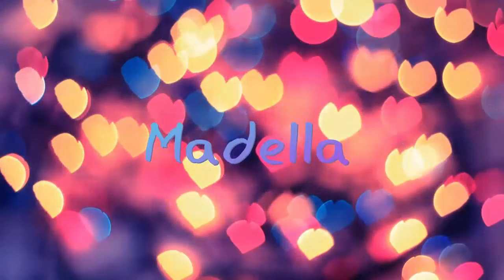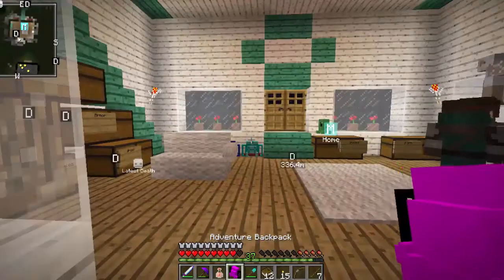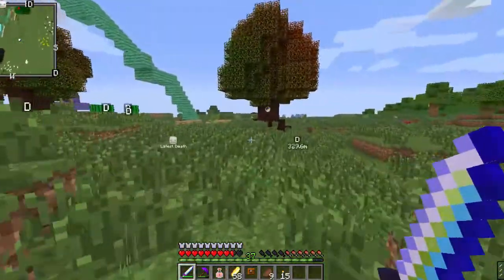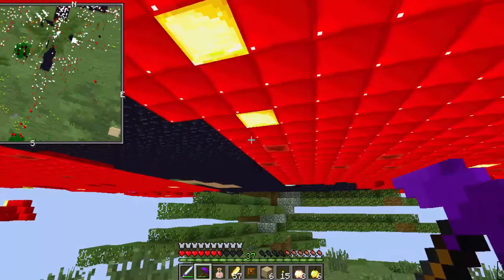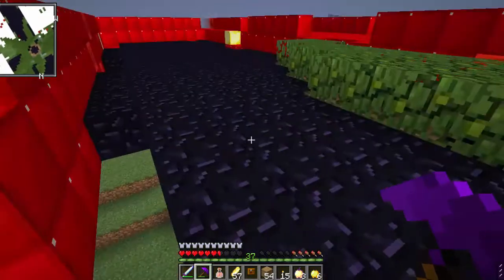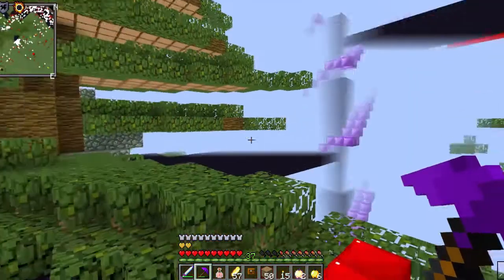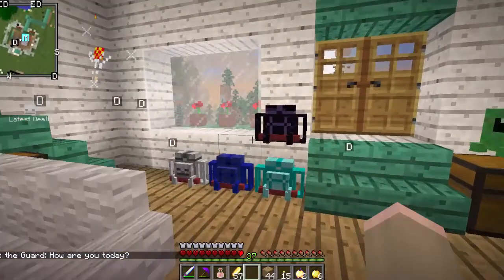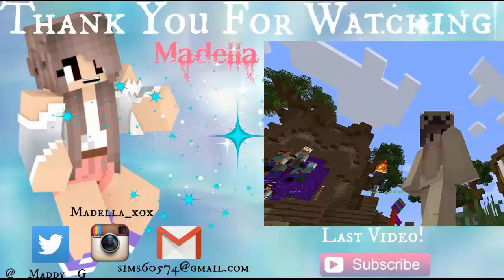Madella Craft 2.0: The Tree Of Goodness! - Ep 6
☾ Open for candy ☽

→ Nerds in the video - Just meeee

→ Infooooo
Mic: Logitech
Recorder: Camtasia Studio 8 / fraps
Editor: Camtasia Studio 8
Computer: Toshiba ( I forget what model )